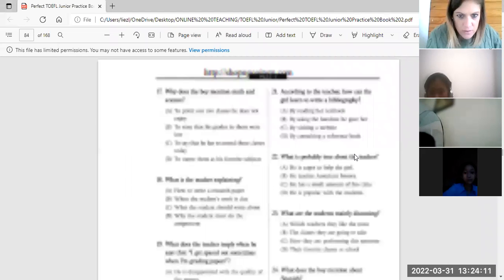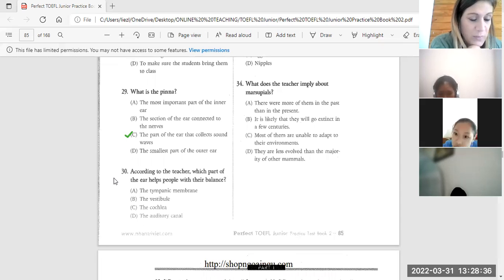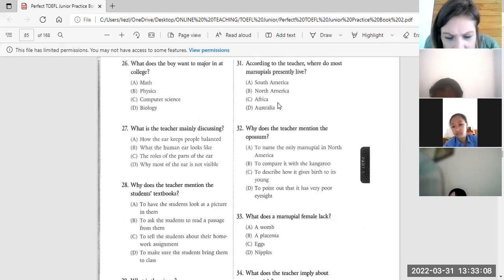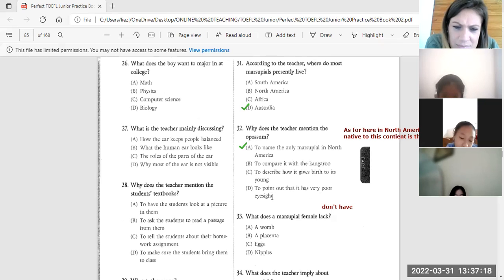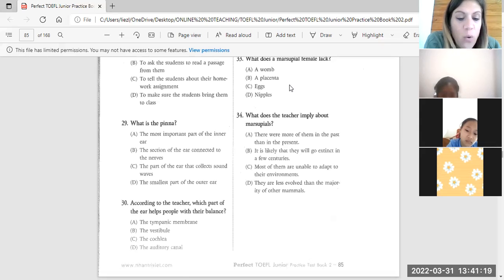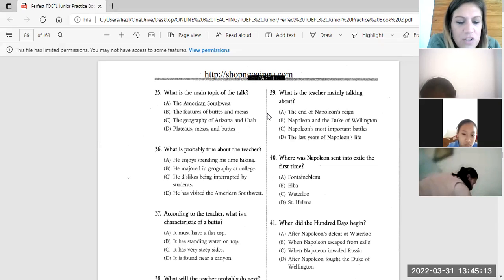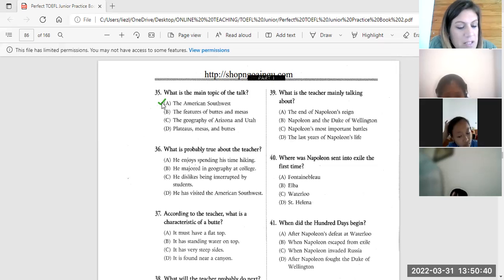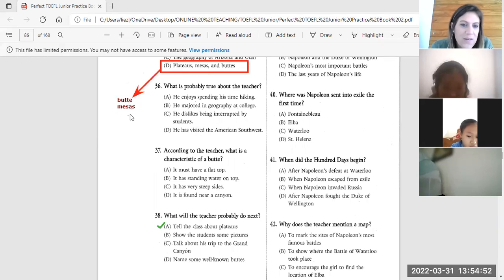toefl junoir nhi,vy ,icy 41/3/2022 video 1